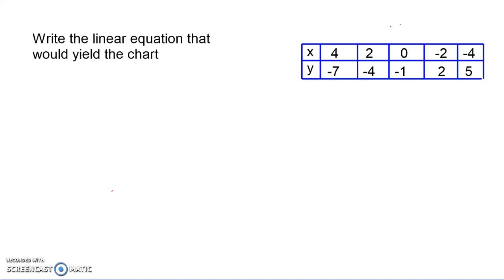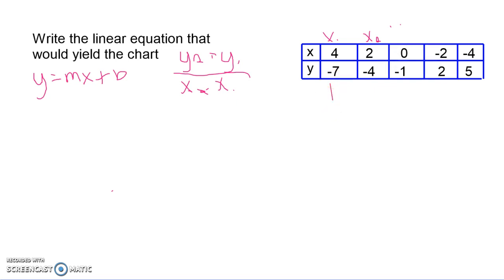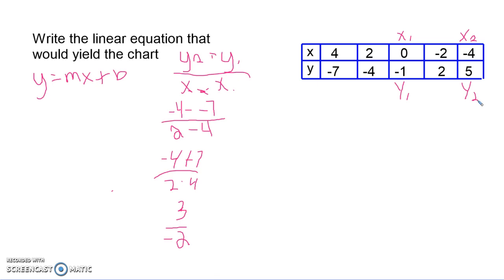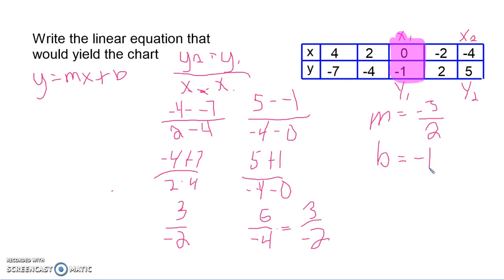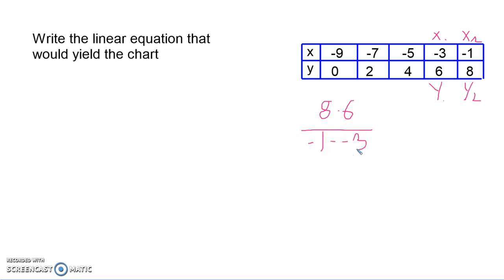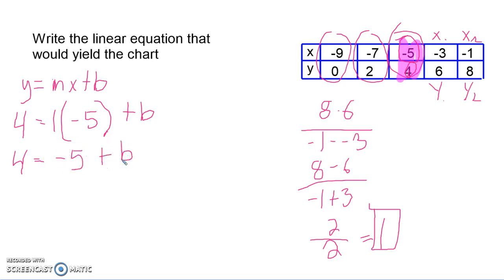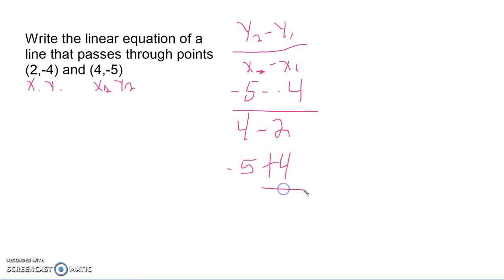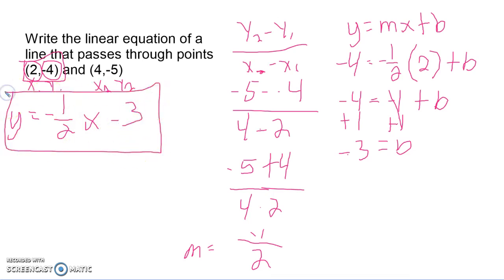Writng slope-intercept (3)